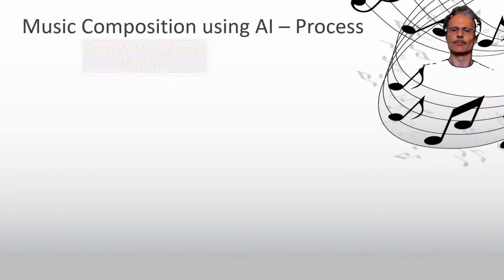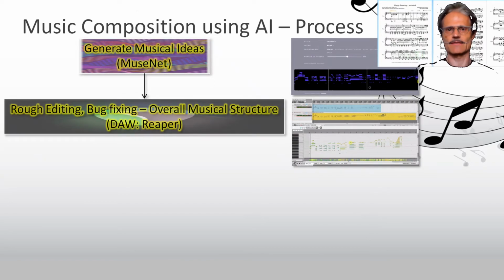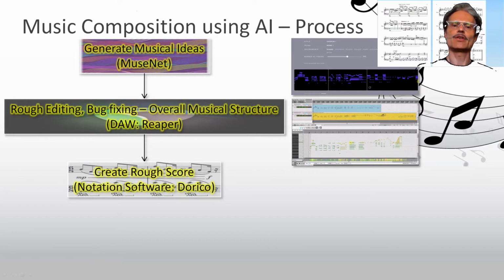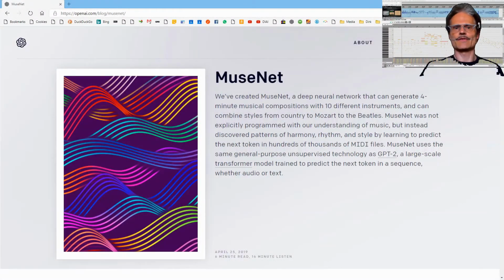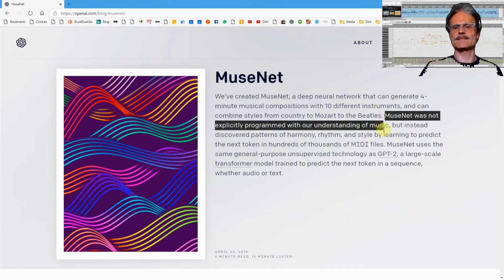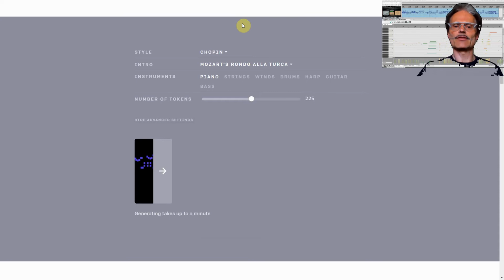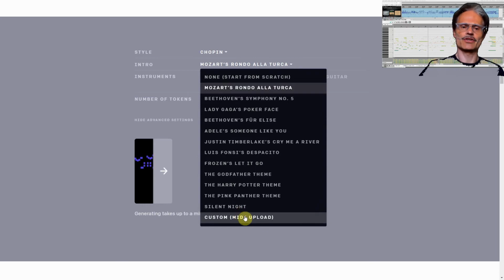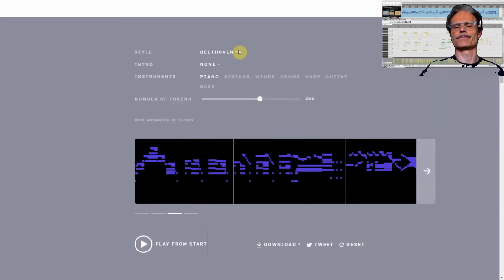How to use AI 🧠 to compose Classical Music 🎵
In this video I explain the process that I have developed that starts with raw idea fragments generated by the Artificial Intelligence software MuseNet (Payne, Christine. "MuseNet." OpenAI, 25 Apr. 2019, up to the final composition as a playable score.

00:00 Introduction
01:41 Overview over the process
04:00 MuseNet explanation and demo
06:54 Musical Example: excerpts from "Dueling Dancers"

Since these days most people have the attention span of a goldfish, I kept it as short as possible although there is obviously a lot more to say ;-)

I am absolutely amazed how far Artificial Intelligence has come and its ability to help composing interesting music. We are witnessing the dawn of a new era. I consider MuseNet as my composing buddy that provides a never-ending fountain of ideas - without attitude ;-)

It is an interesting synergy between man and machine where we both make each other better.

Initially, MuseNet proposes four short fragments. After a dozen or attempts I keep the first few seconds used here. MuseNet then continues the piece by proposing four versions of a few seconds of music and the user picks their favorite. This iterative, step-wise process continues until either the composer is happy or MuseNet stalls (yes, it has bugs...). Usually, you have to go through many iterations and assess and reject dozens of fragments. My goal is to guide MuseNet in that its fragments can be used to compose a coherent, emotional, musical story:
Opener, introduction of a theme, development of the theme, a second theme and its development, quote theme one, ending
Without strong guidance and rejection of most proposed ideas, MuseNet can sometimes meander aimlessly or run in circles. However, in my experience, with sufficient guidance it has the potential to come up with amazing phrases.
I will post more AI-inspired compositions on this channel.

Can using MuseNet be considered "composing"? Yes, absolutely! For starters, the pieces would not exist without my guidance. AI thus far is not able to compose emotionally meaningful music that tells a coherent story. AI is good in creating short ideas that a human composer can use as starting material for the actual composition.
In order to guide MuseNet well, you'll have to listen to your exact same inner ear and voice like in regular composing. You'll have to develop an instinctive sense how to direct MuseNet musically. Only then you will get great raw musical material that then can be used for the actual composition. The many bad MuseNet videos on YouTube demonstrate how trivial its compositions can be if the human user lacks musicality.

Another interesting insight is that MuseNet creates both the music as well as its interpretation simultaneously. The advantage is that out-of-the-box its compositions sound and feel as if they were played by a human performer. The downside is that these "humanized", imprecise Midi files are a nightmare for notation software.